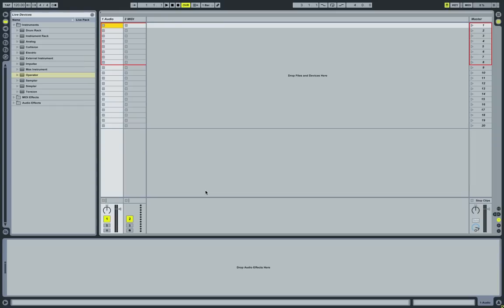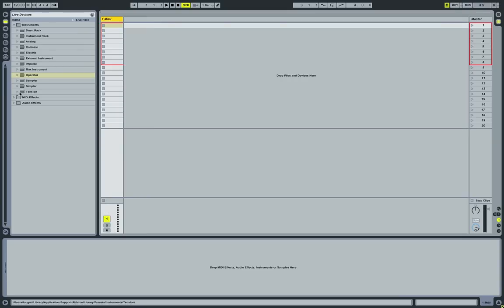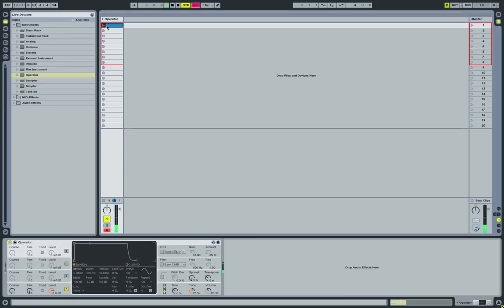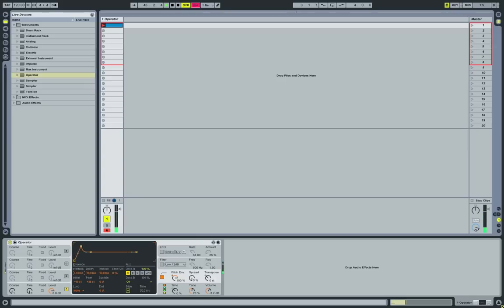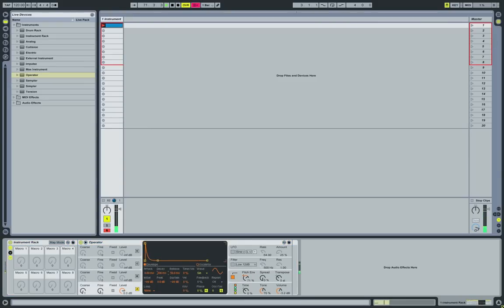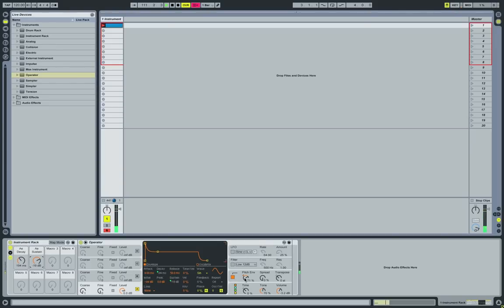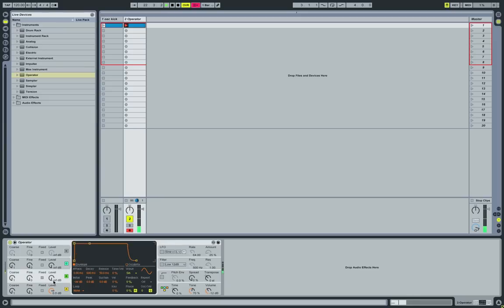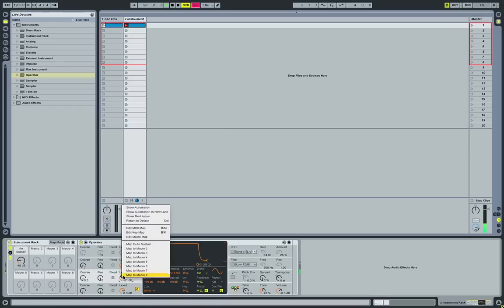tutorial 01- 3 kicks with ableton's opearator synth-part 01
To get things started I wanted to do something pretty elementary. So in this video I look at synthesising some different kick drums using operator. The first is a simple one oscilator kick and the second utilises a bit of FM and the last makes use of subtractive synthesis in addition to a bit of FM.

I'll upload the whole ableton set for download some time soon.

and my moderated soundcloud group;
WIP - House + Techno